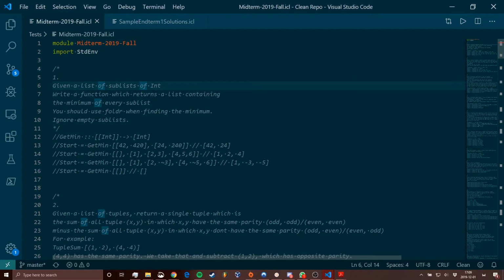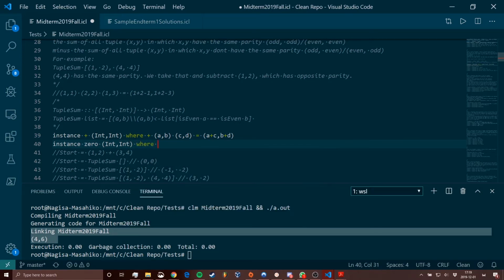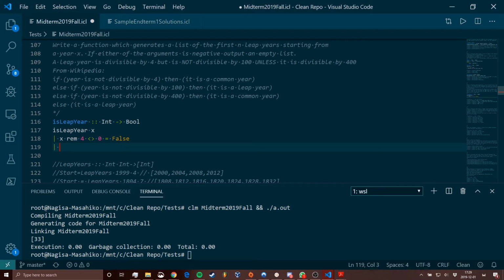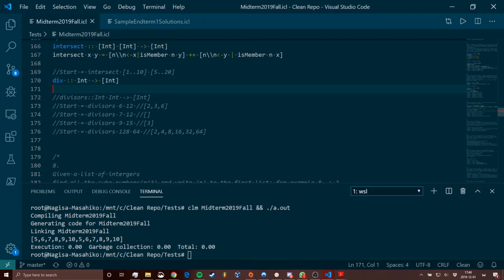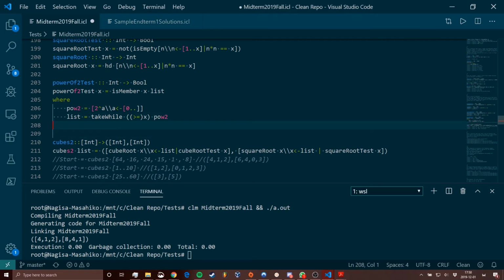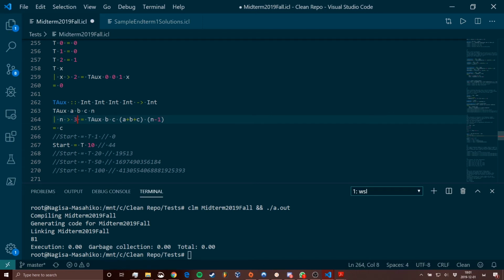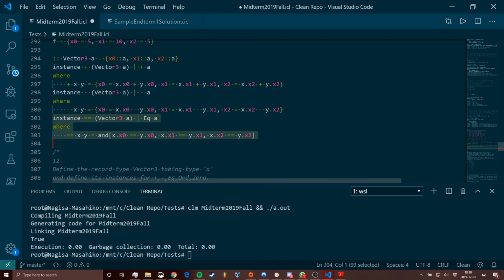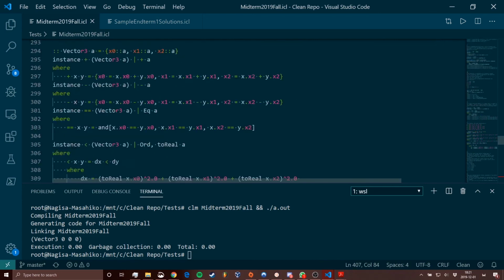Midterm Solutions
A walkthrough on how to solve the Midterm. :3